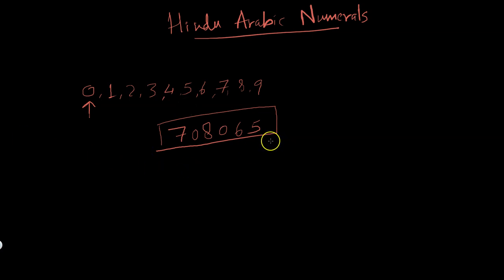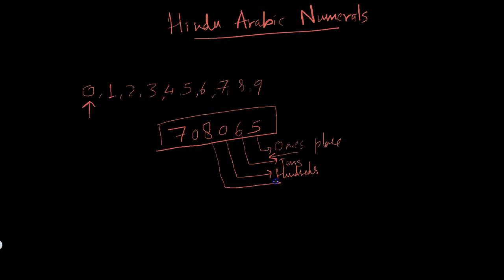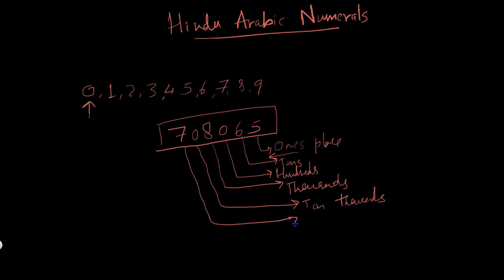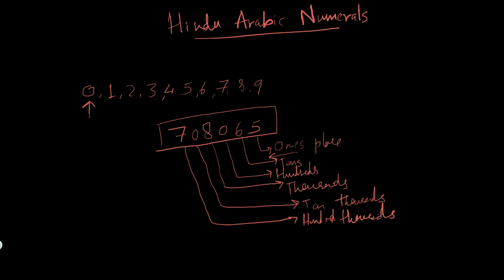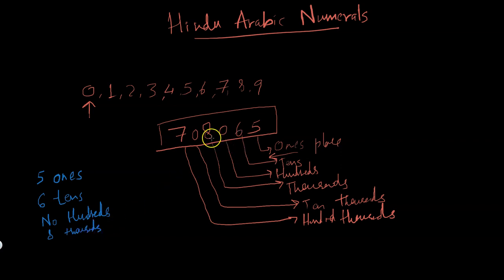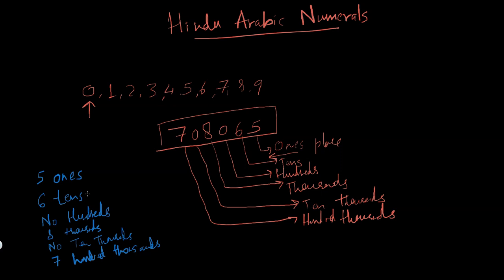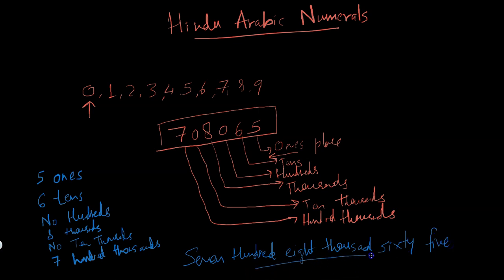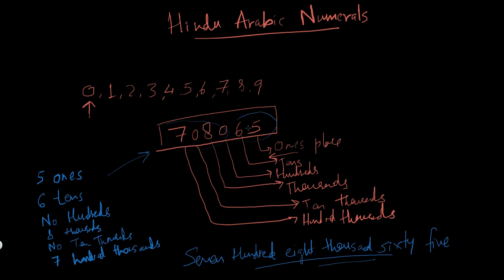Hindu-Arabic Numeral System & Place Values | Algebra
The numeration system we use today was invented in the fourth century by mathematicians in India, it was later picked up by the mathematicians from the middle-east. In this video we will also learn about the 'place values' and how to represent larger numbers.